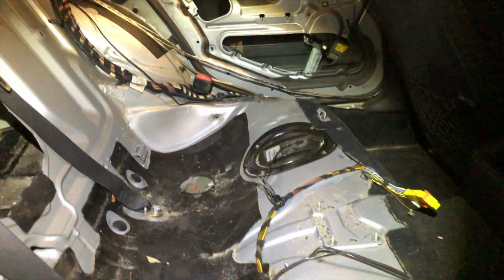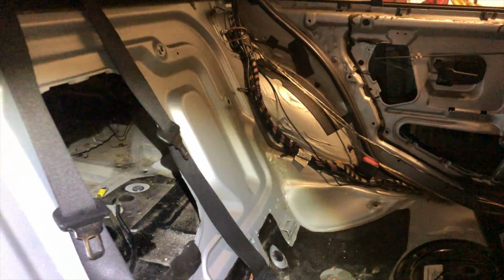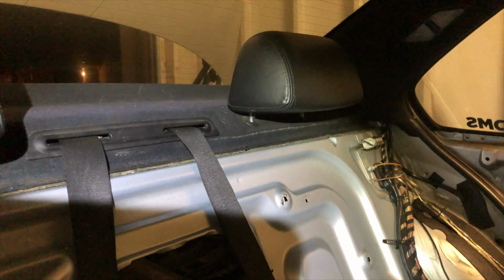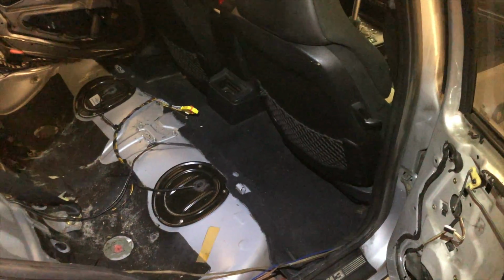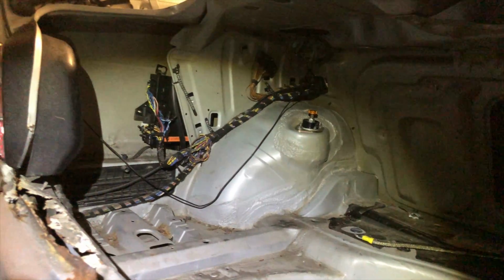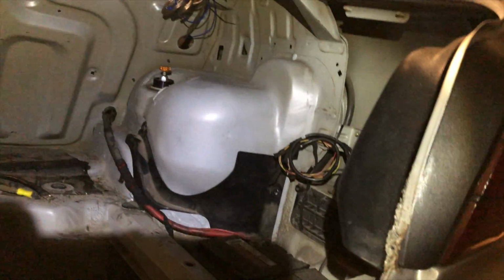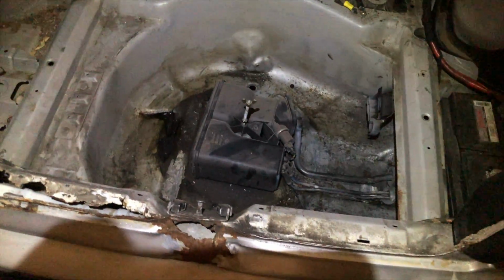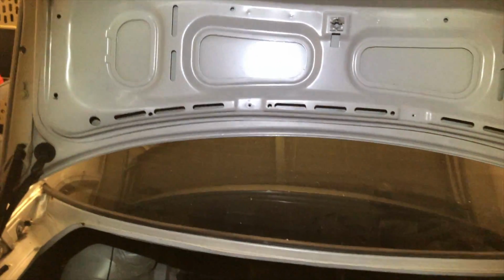E36 M3 Weight Reduction (Track Prep)